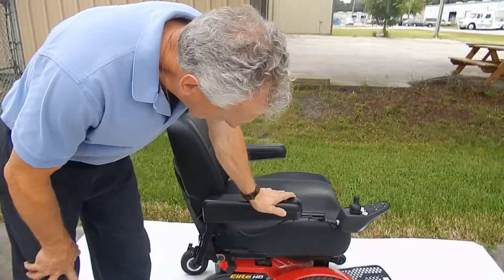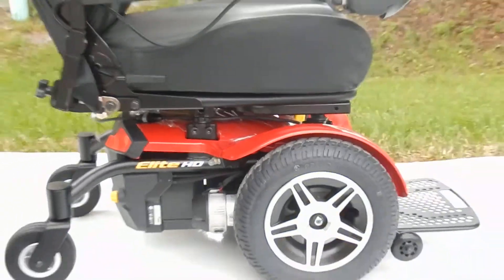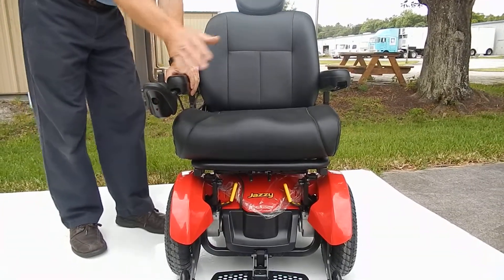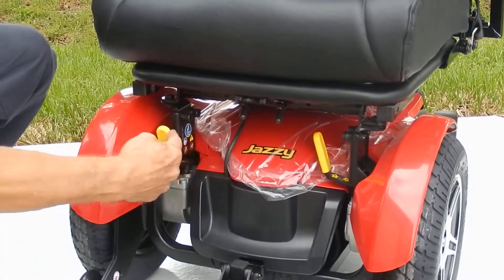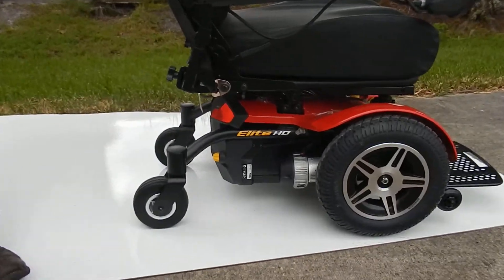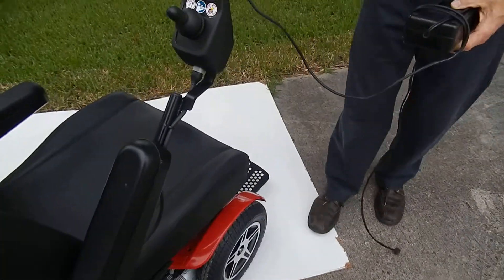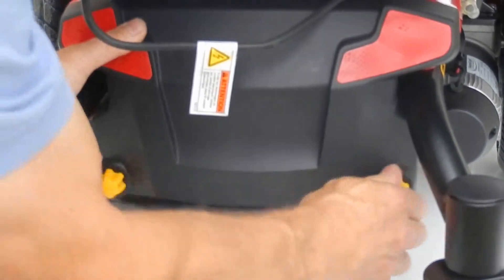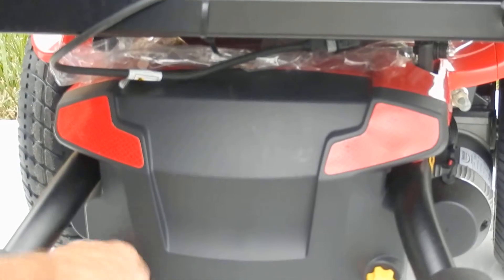NEW Jazzy Elite HD 450 LB Weight Capacity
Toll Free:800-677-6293